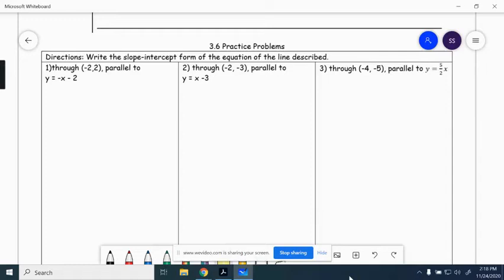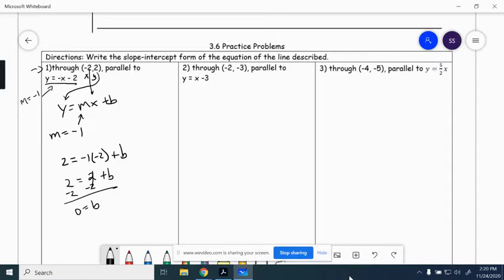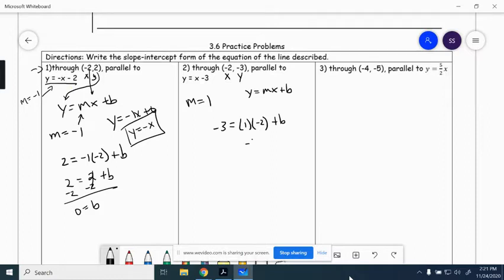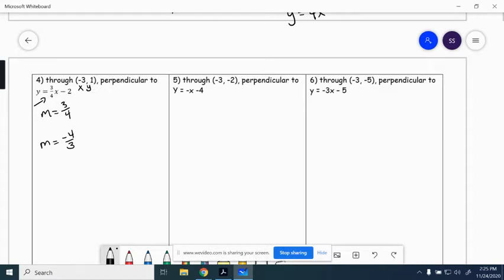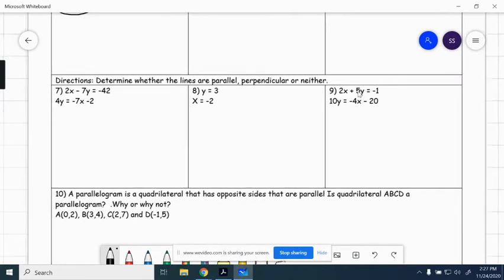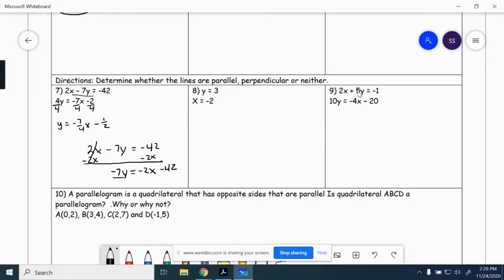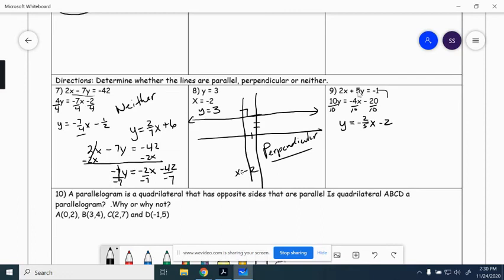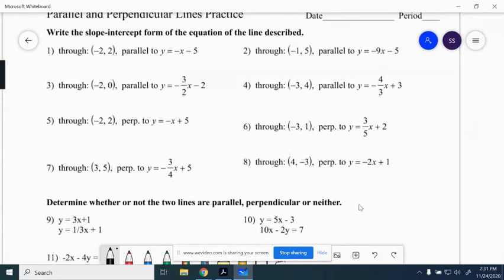Geo 3.6 Help with Practice Problems